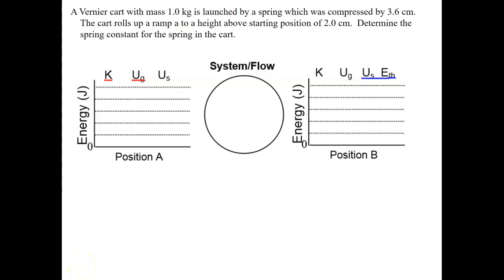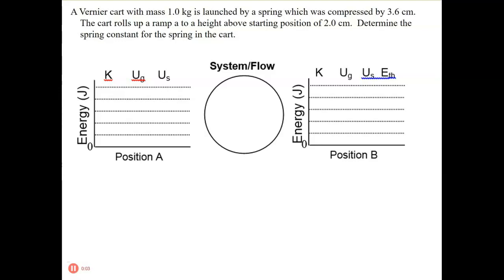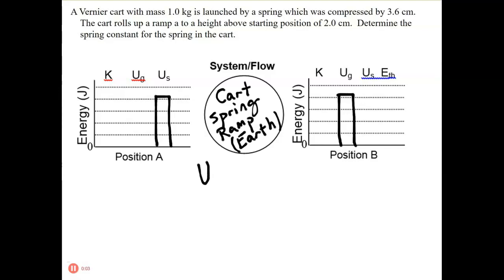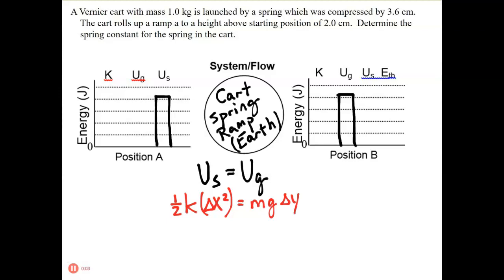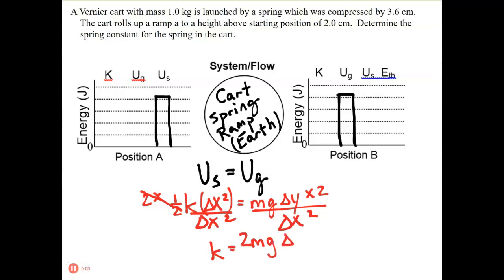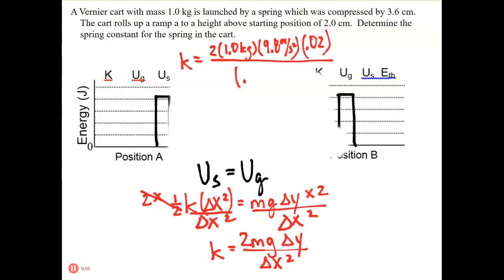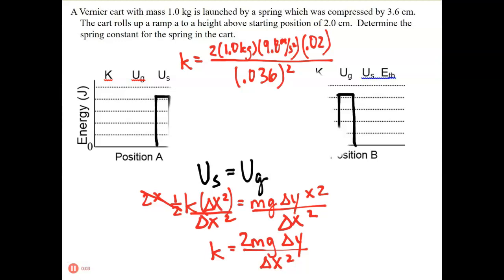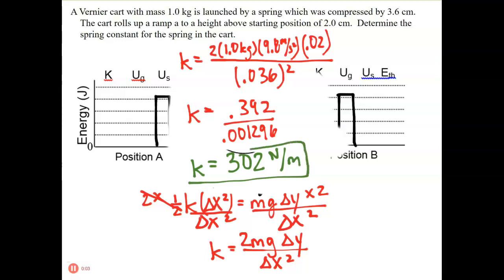Example 3 Spring Cart to height